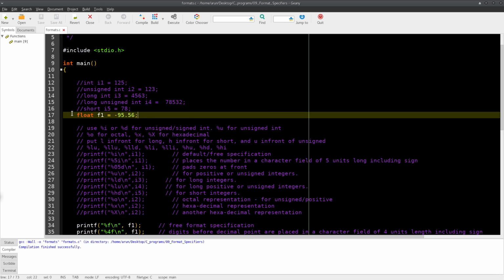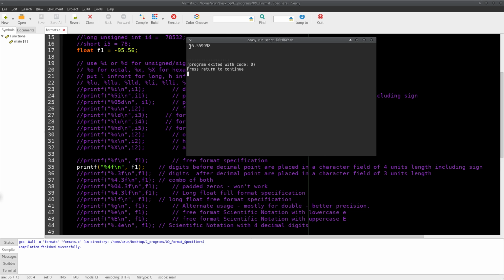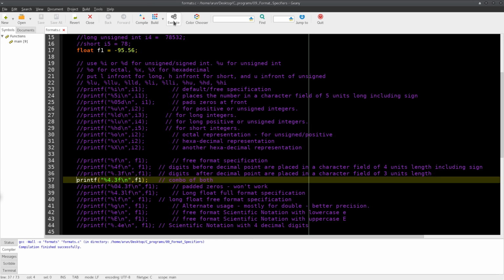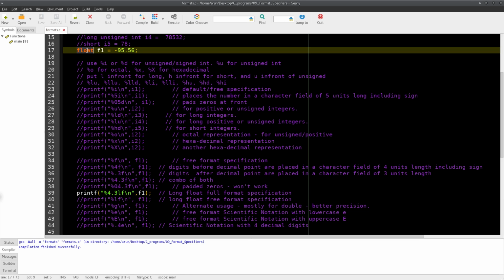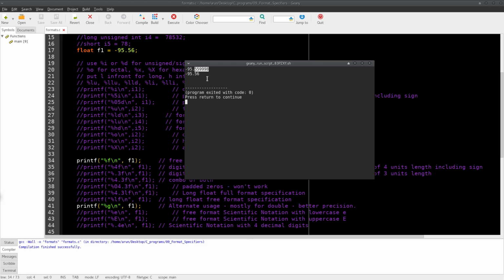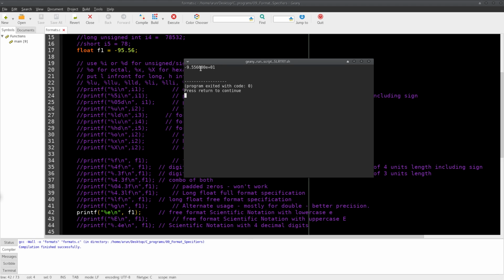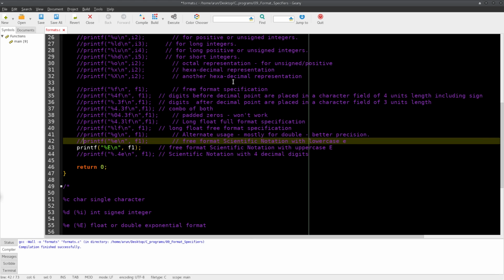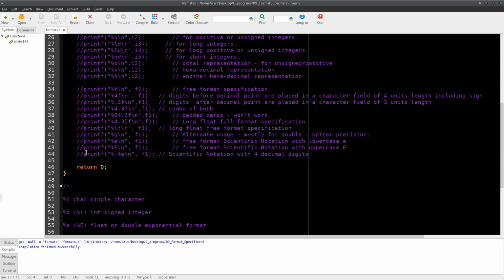C Programming : 013 : Float Format Specifiers